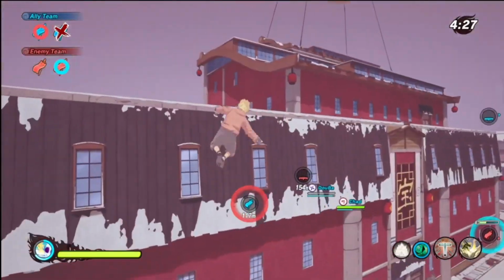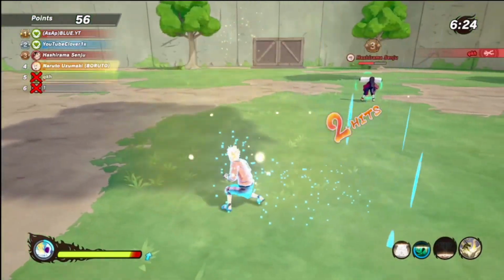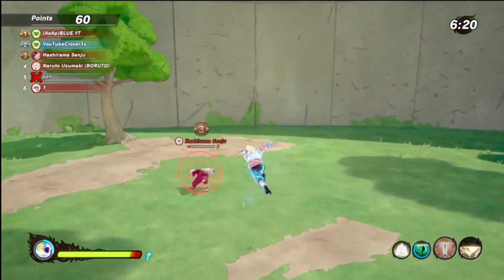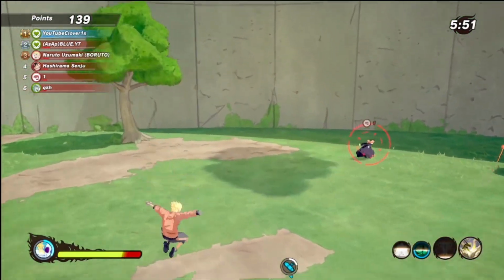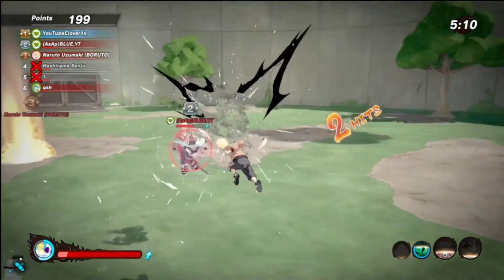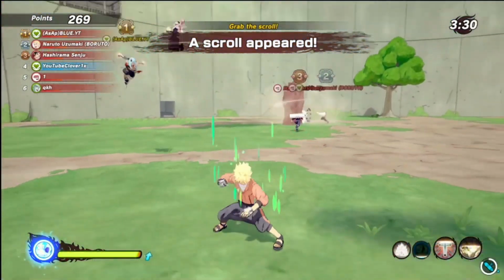The NEW HEALER WEAPON IS A ANIME REFERENCE Naruto To Boruto Shinobi Striker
This weapon definitely reminds me of anime and dragon ball at that because man I really love how this weapon shoots out Ki Blasts😅☄️  I hope you all are having a blessed holiday and enjoy the video thank you guys so much for the support🌞❤️💚

HAPPY HOLIDAYS I LOVE YOU AND SO DOES JESUS/GOD❤️💚❄️